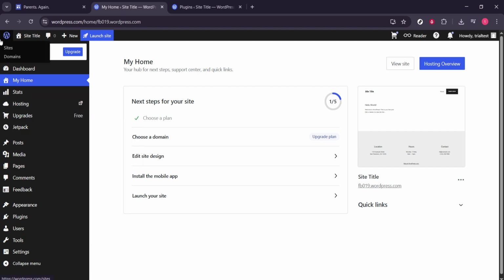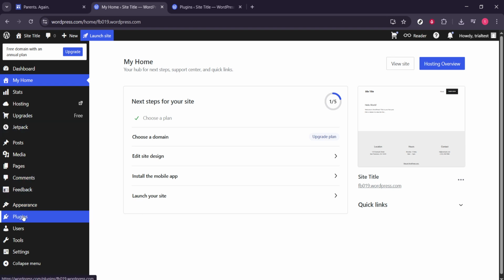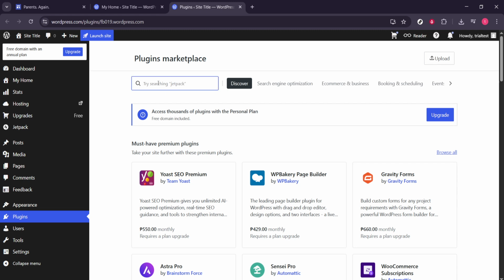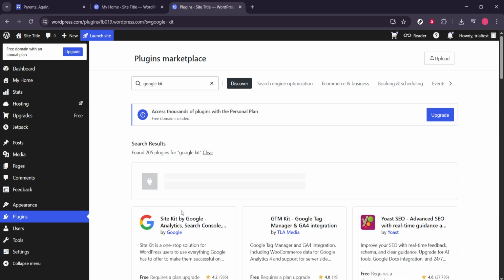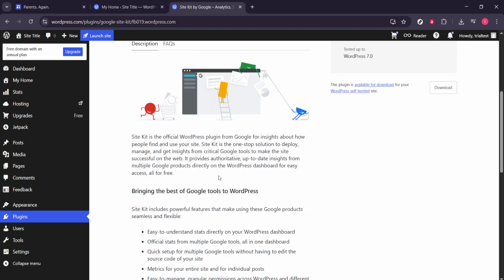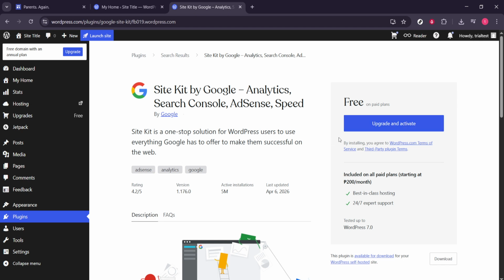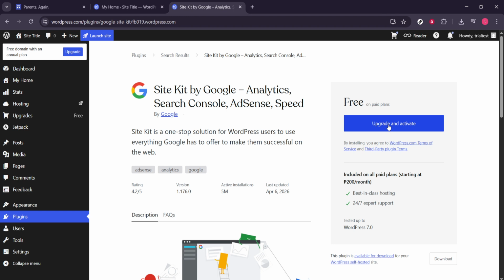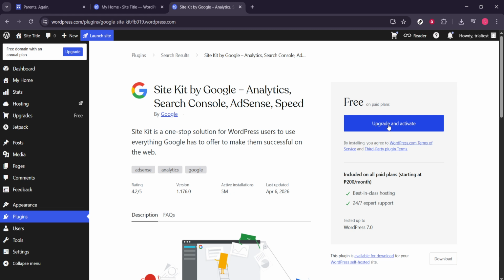Check Website Visitors Activity Using Google Site Kit 2026 [ How To See Website Traffic ]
Want to track your website visitors for free and actually understand what they’re doing? In this 2026 tutorial, you’ll learn how to use Google Site Kit to monitor your website traffic, user behavior, and performance—all in one simple dashboard.

In this step-by-step guide, we’ll show you how to install Google Site Kit on your WordPress site, connect it with Google Analytics and Search Console, and start tracking real-time visitors, page views, traffic sources, and more. Perfect for beginners, bloggers, and business owners who want clear insights without complicated setups. By the end, you’ll know exactly how to check your website traffic and make smarter decisions to grow your site.